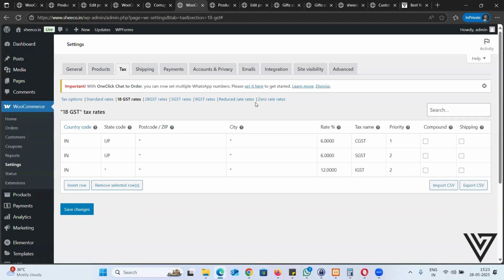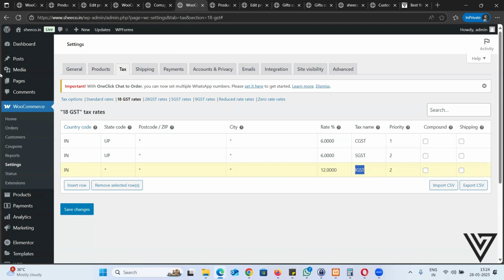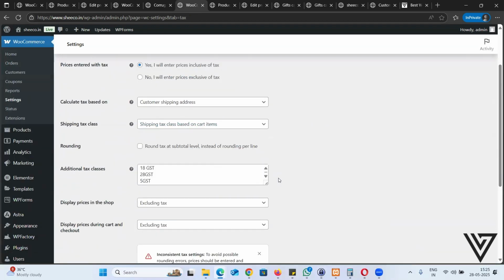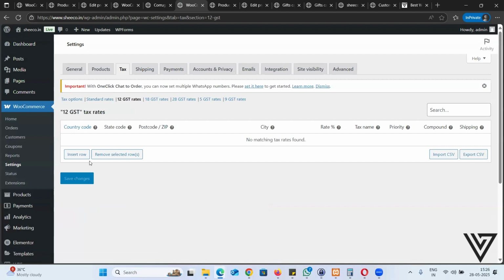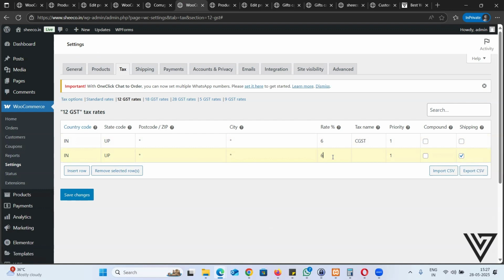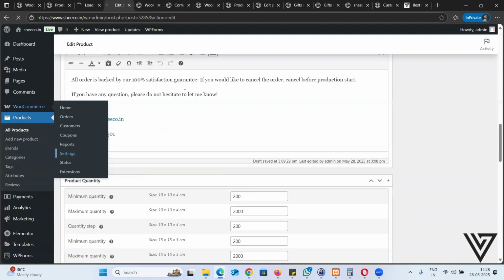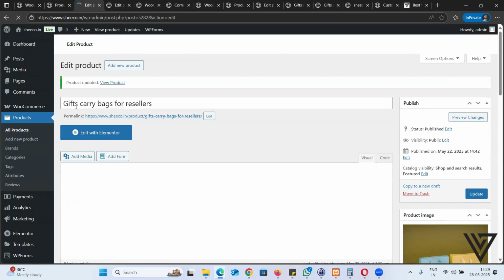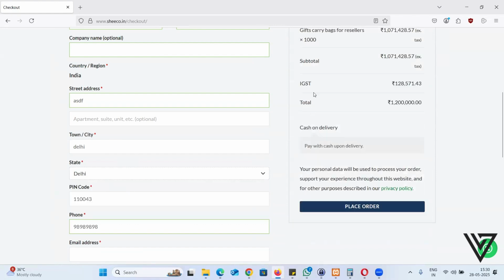How to Setup GST (CGST, SGST, IGST) in WooCommerce | Step-by-Step Tutorial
earn how to properly set up GST (Goods and Services Tax) including CGST, SGST, and IGST in your WooCommerce store. This tutorial is perfect for Indian eCommerce website owners looking to stay compliant with tax regulations while running their online stores.

🔍 In this video, you will learn:

The difference between CGST, SGST, and IGST

How to configure tax zones and tax classes

How to add tax rates based on the customer’s location

Tips to ensure accurate tax calculation at checkout

This video is ideal for beginners and WooCommerce store managers who want a simple, clear explanation of Indian tax setup in WooCommerce.